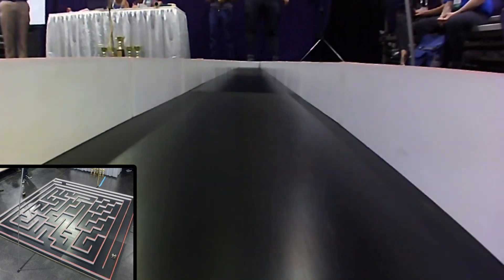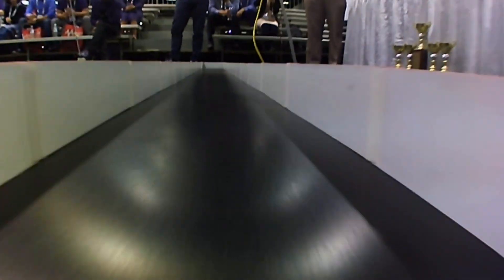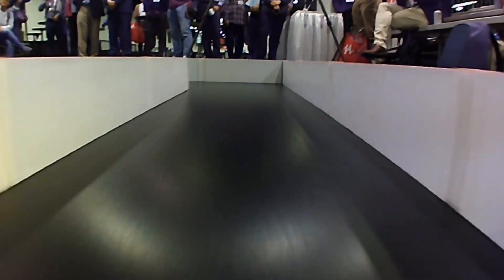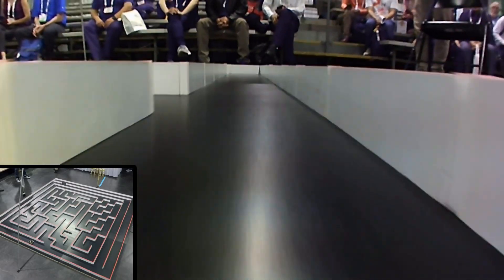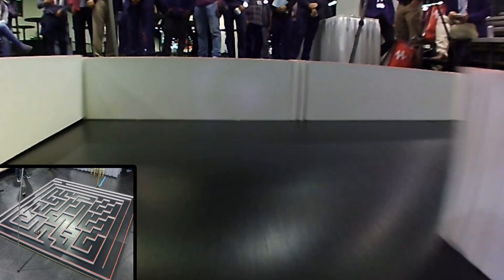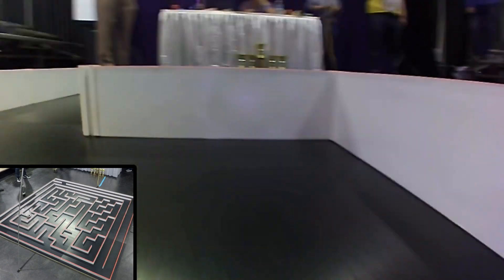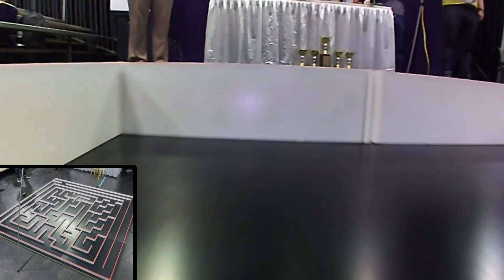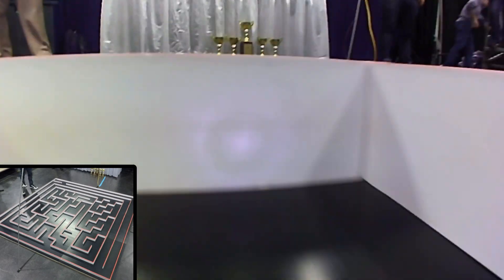PicOne A mouse point of view. APEC 2019 MicroMouse contest USA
PicOne at the APEC 2019 MicroMouse contest held at the Anaheim conference centre just outside the gates of Disney land California USA

You can see the lights on the walls from the sensors(purple spots on the wall in front of the mouse), this normally can't be seen as its infrared but the camera picks it up.

Commentary by David Otten.

Camera used to make this video